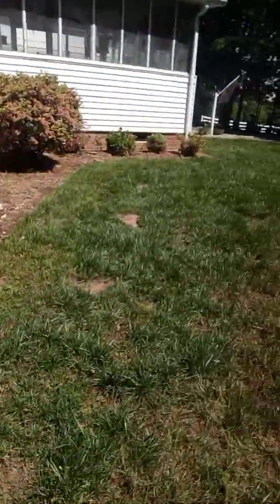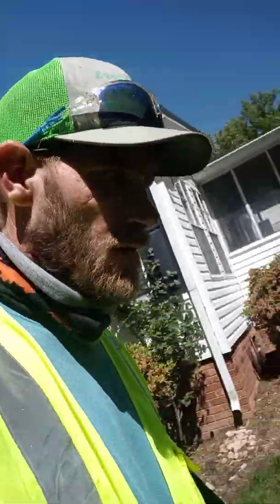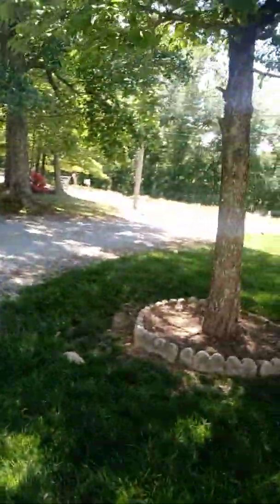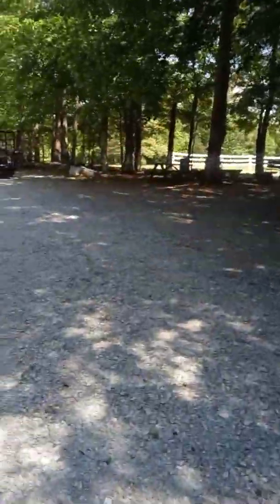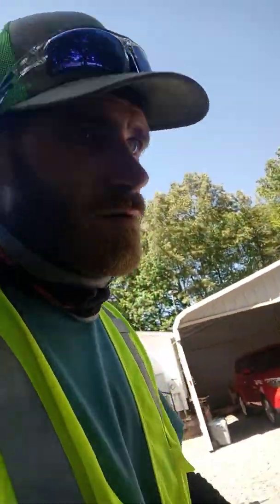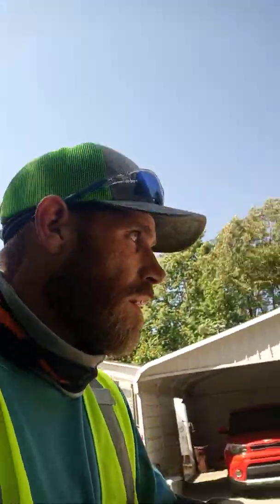1st video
if only you guys saw this yard 2 months ago